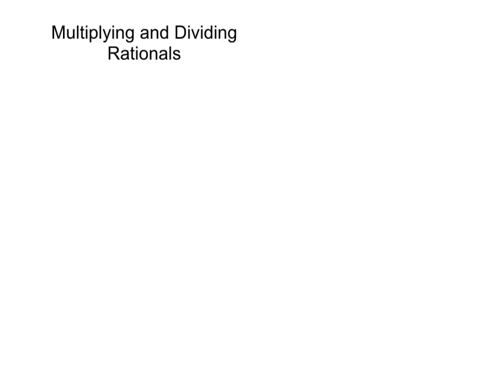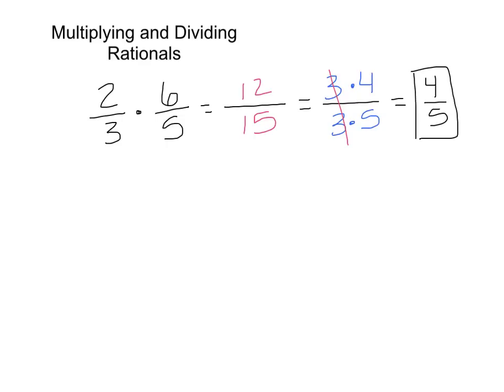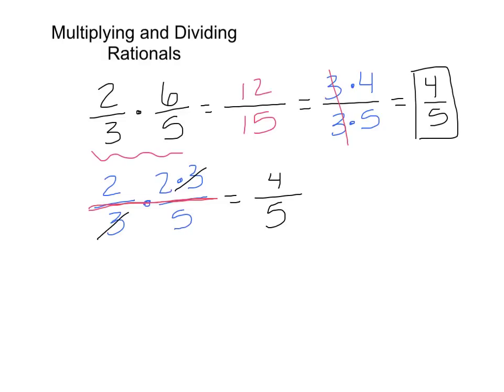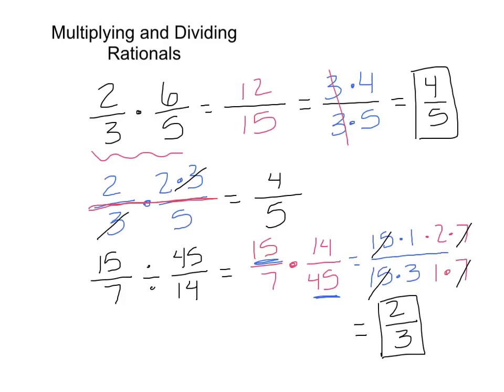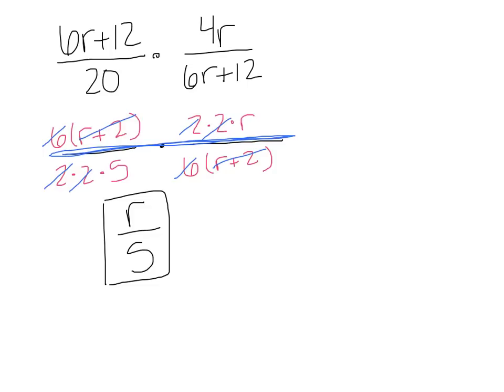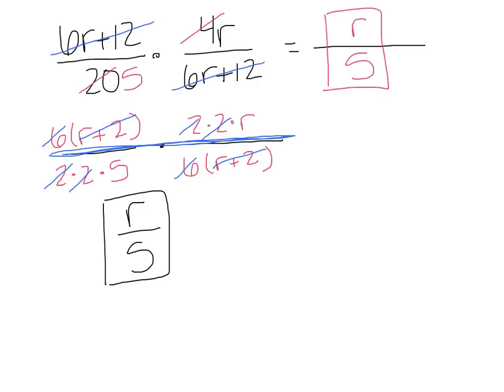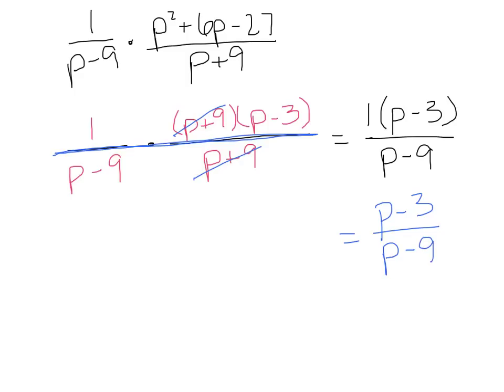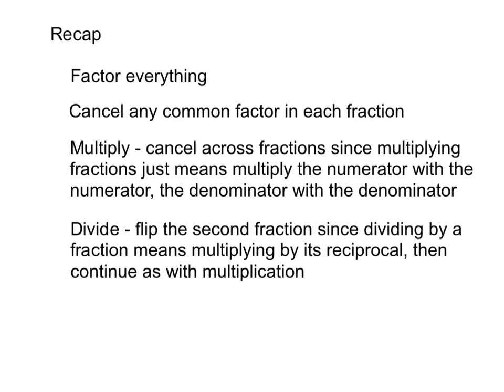Multiplying and Dividing Rationals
This video covers multiplying and dividing rational expressions. A working knowledge of factoring and basic fraction work is needed to understand the concepts addressed.